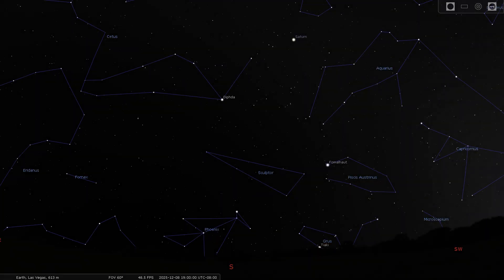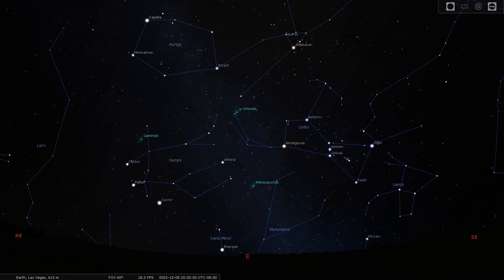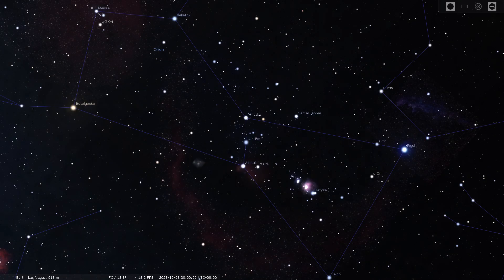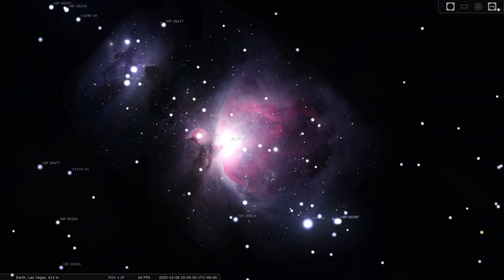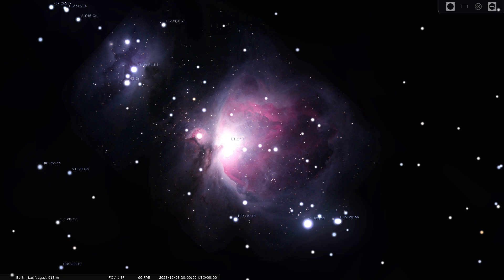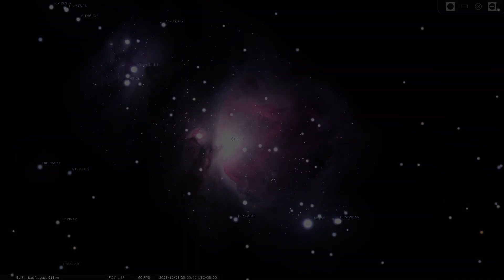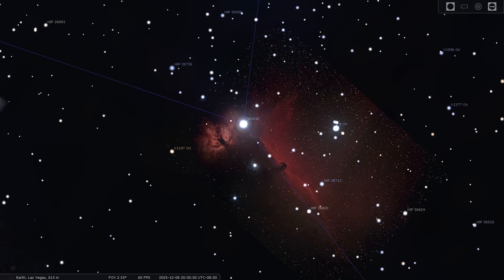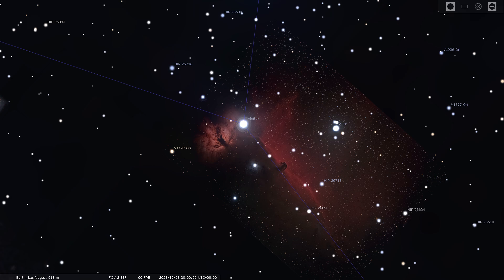Las Vegas Night Sky Weekly: December 8th - 14th, 2025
Your Las Vegas Night Sky Weekly is here for December 8th - 14th, 2025!

Join Dale Etheridge Planetarium at CSN manager and astrophysicist, Dr. Andrew Kerr as we explore this week's night sky, with highlights including:

• Our Solar System’s moon king
• All about Saturn’s moons
• A closer look at Jupiter’s Galilean moons
• The stars lining the belt of Orion
• The Orion & Horse Head Nebulae

We'll see you back again next week for more night sky highlights from Las Vegas! ✨